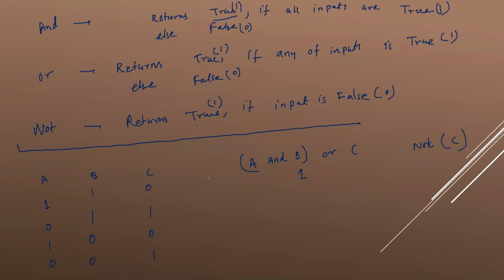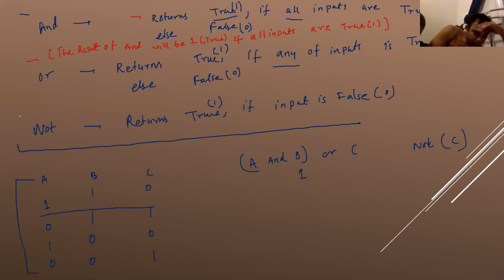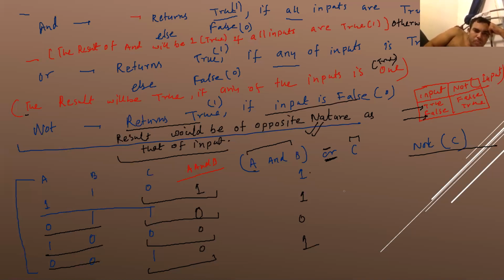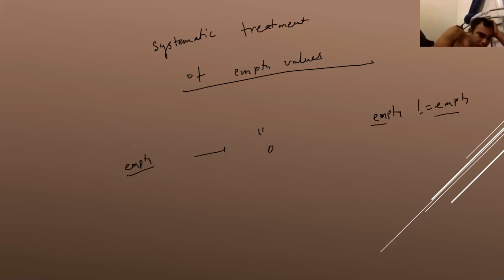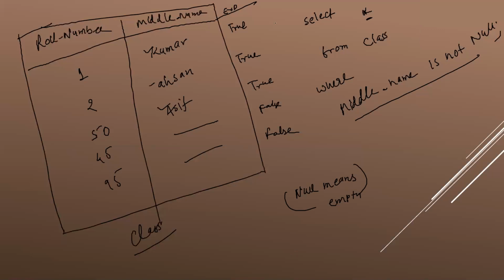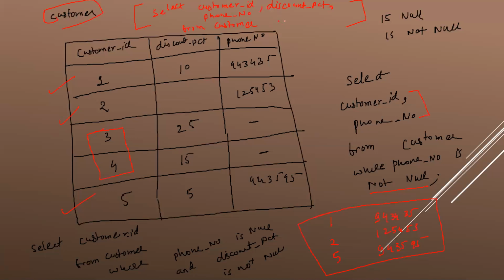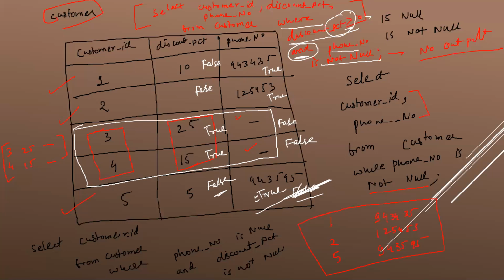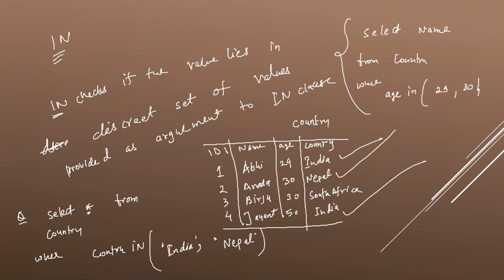Logical Operators In Sql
Logical Operators In Sql : live session
(Unedited)